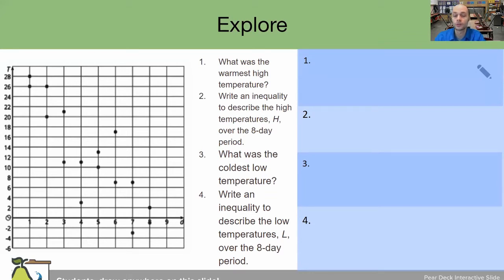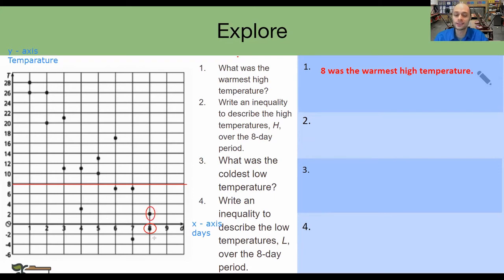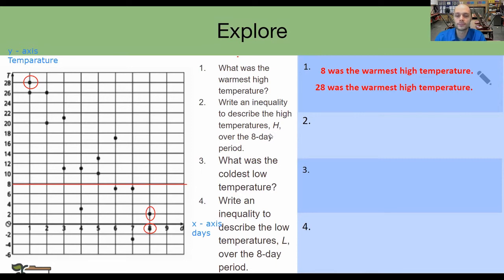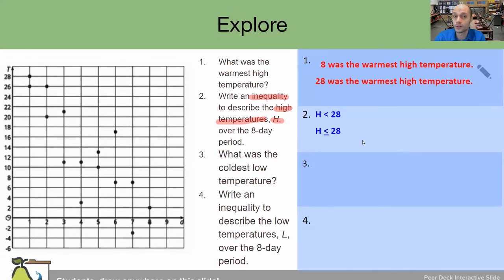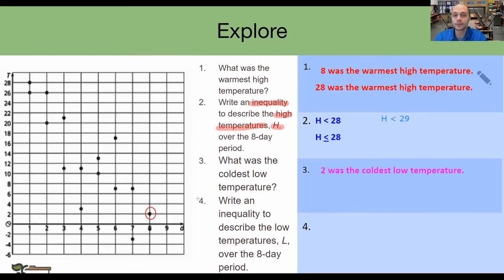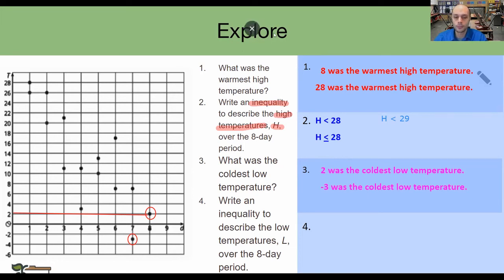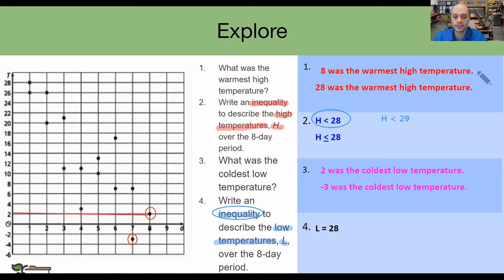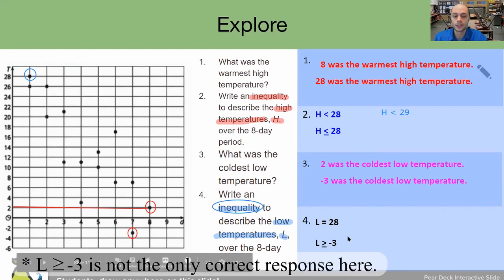Misconceptions when interpreting Points on a Coordinate Plane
When plotting points on a four-quadrant coordinate plane what must you be sure to include?